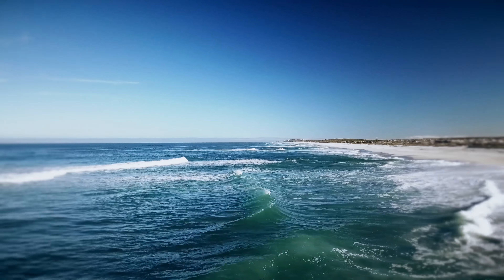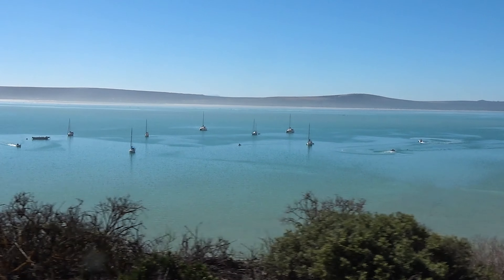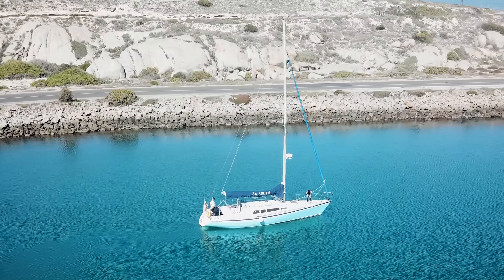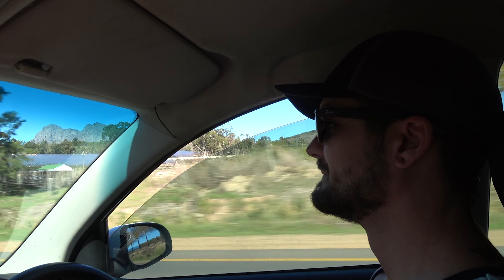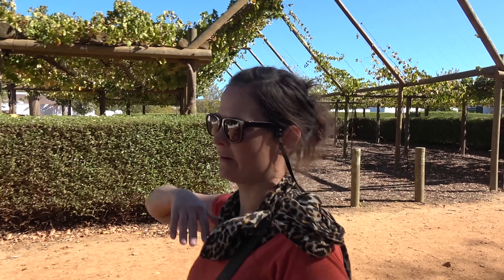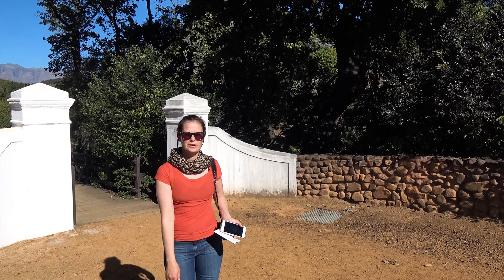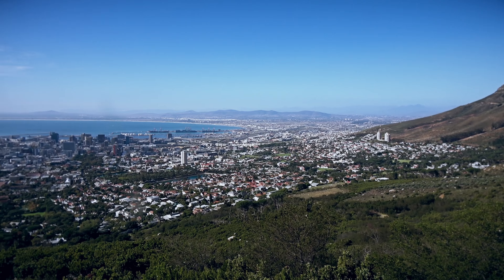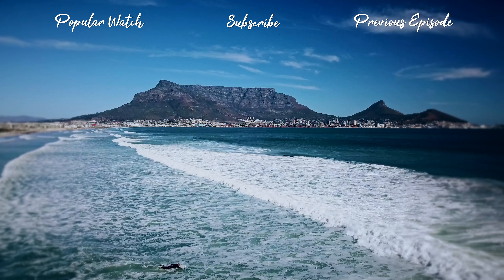West Coast National Park - South Africa | Part 4 of 4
In this final chapter of our South Africa Documentary series we visit the stunning West Coast National Park and tour the 300+ year old Babylonstoren which is one of the best preserved farmyards in South Africa. We also spend another week of sailing training in Saldhana Bay area and finally we end our trip on the top of Table Mountain with a mindblowing view of Cape Town.

If you missed the other episodes of this South Africa Travel Documentary series from the Western Cape you can find them here

We hope you will enjoy this video. Please leave any comments and questions below. We love to interact with our viewers more than most things :)

Thanks to Marconi De Morais for helping with the final audio

...and to Adrian Goosen for supplying a few essential drone shots :).